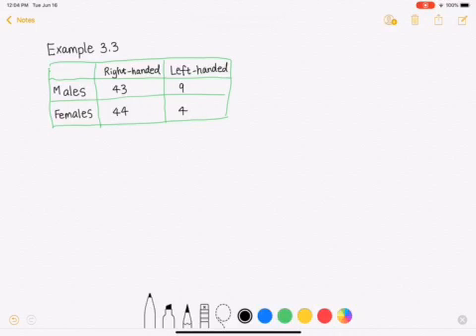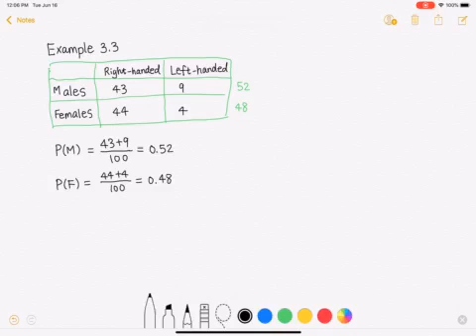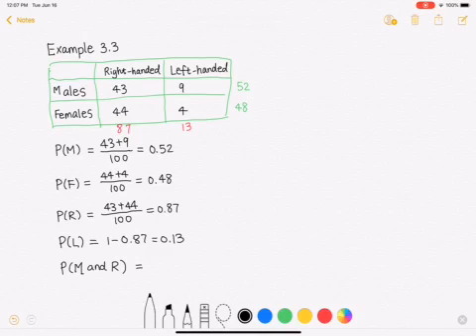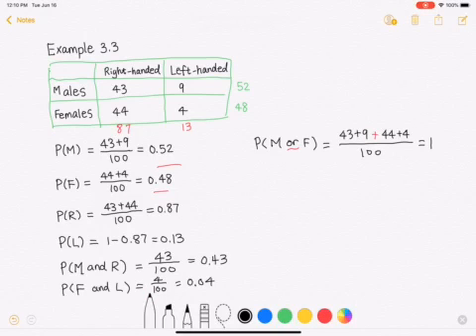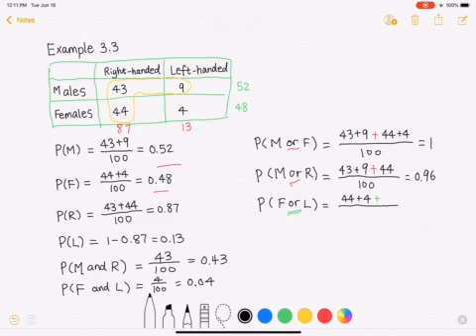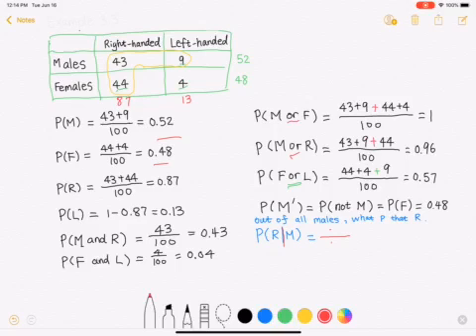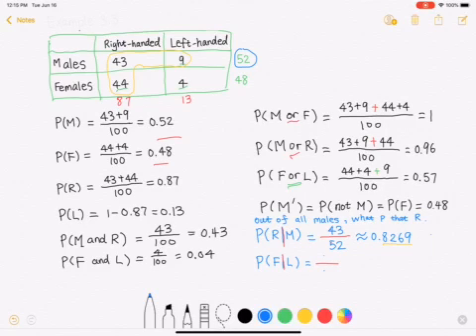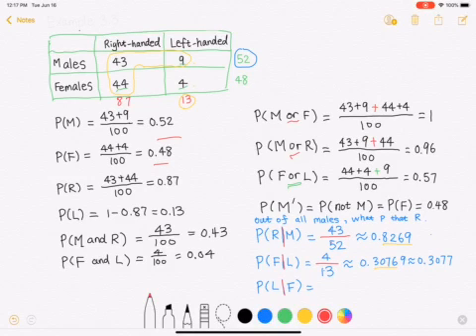MAT-181 Example 3.3 Find Probability using Contingency Table